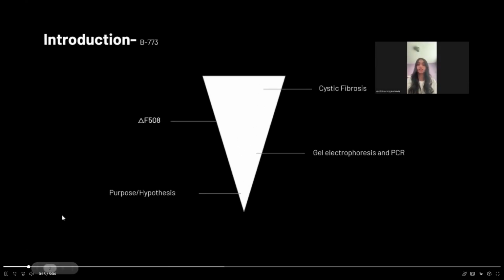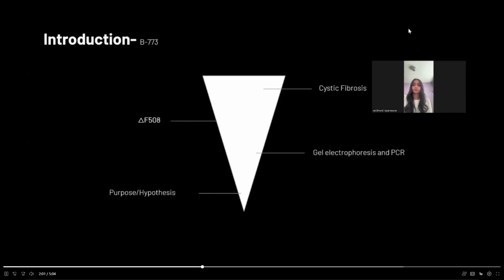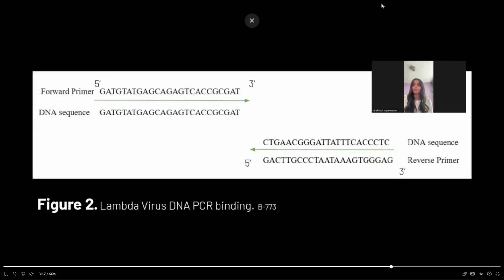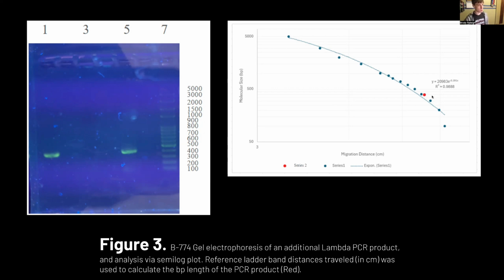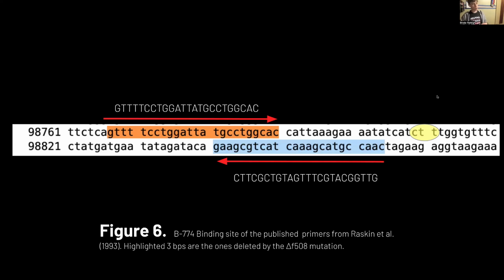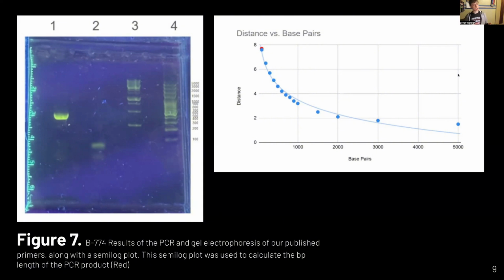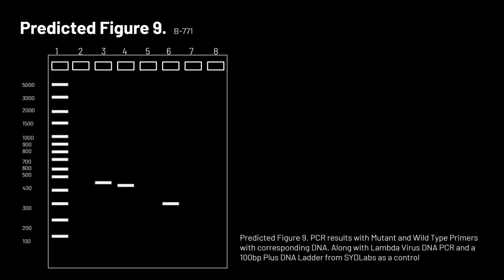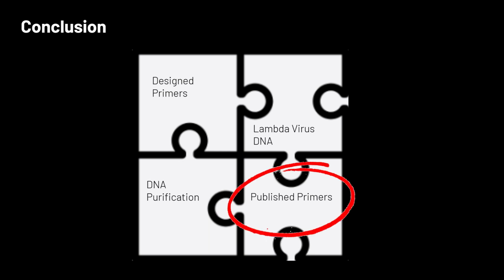Final Talk Creative Fun Time Researchers DF508